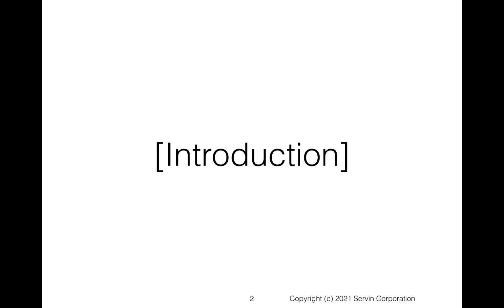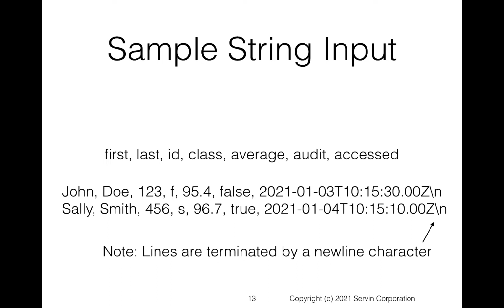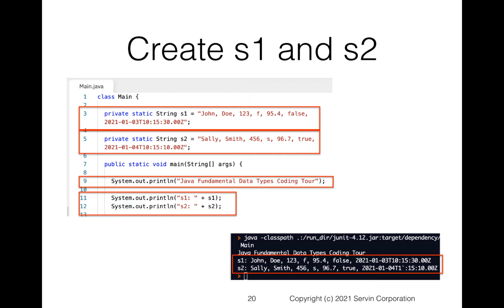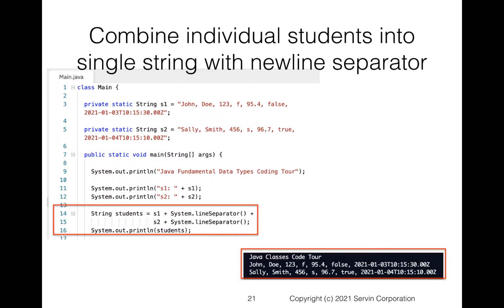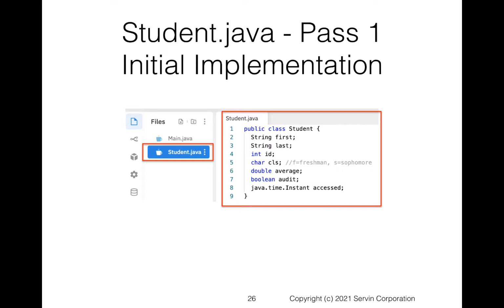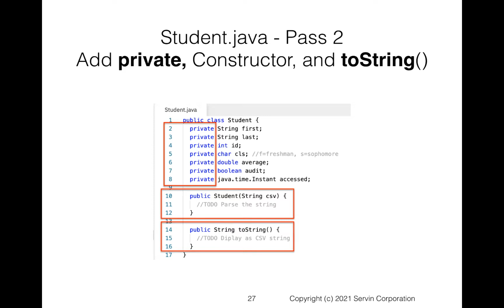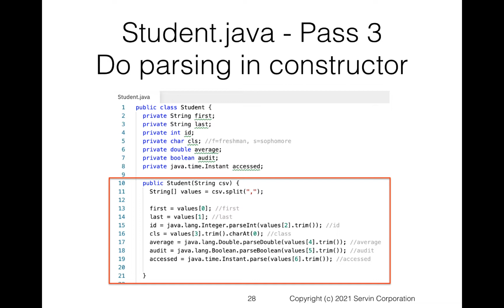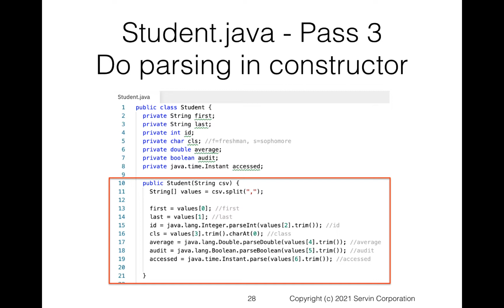Data Structures Using Java: Lesson 3 Coding: Part 1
This is Part 1 of a two-part coding video.